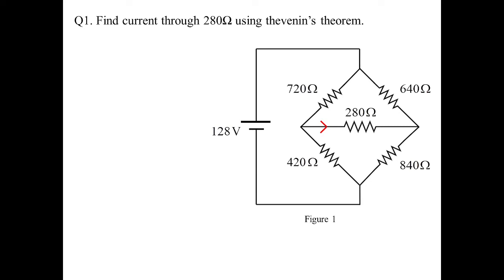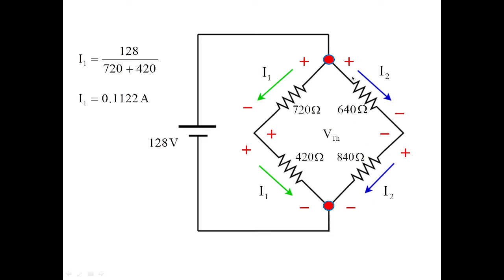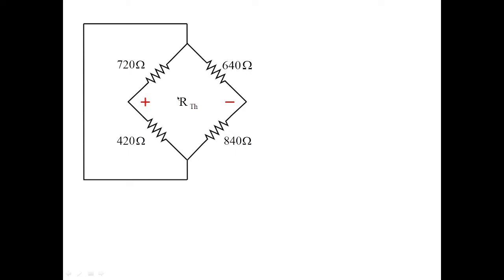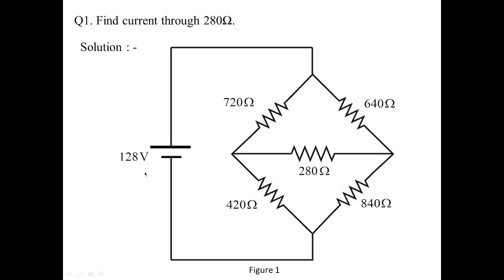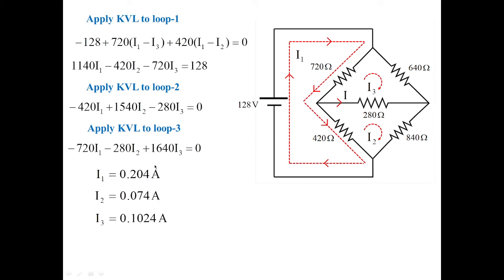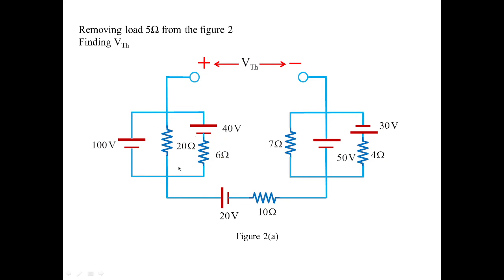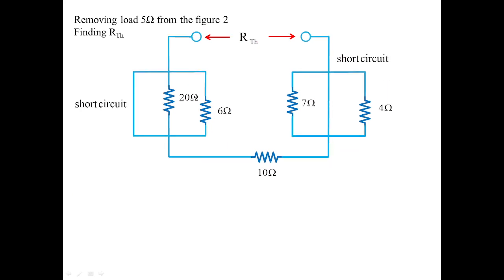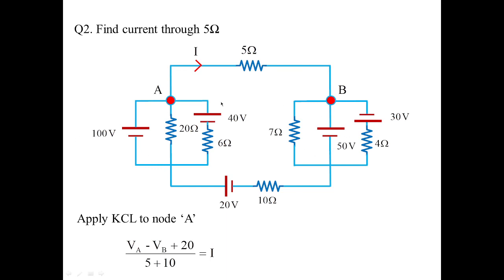How to calculate problems involved with Thevenin's theorem? How to solve Thevenin's theorem? help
How to calculate current using Thevenin's theorem?
Howtosolvethevenin'stheorem?
Here we  have selected problems involved with current calculations using Thevenin's theorem?
First we have seen Thevenin's theorem. Apply the theorem, Calculate Thevenin's voltage
then calculate Thevenin's resistance
finally connect the load to Thevenin's equivalent circuit and calculate the required current.
compare the obtained result with mesh analysis and node analysis